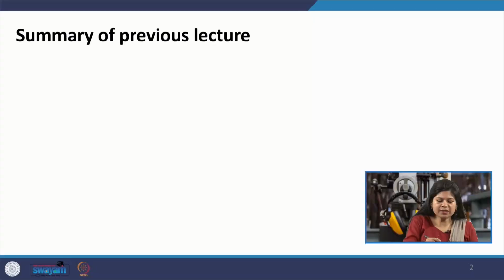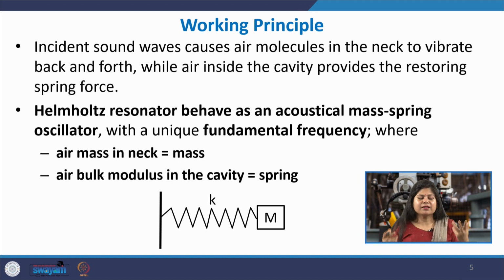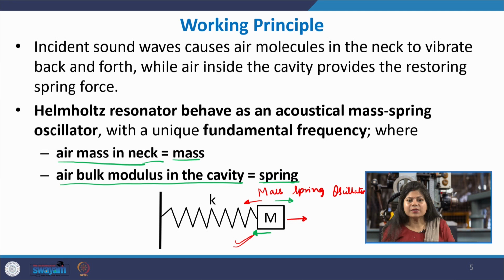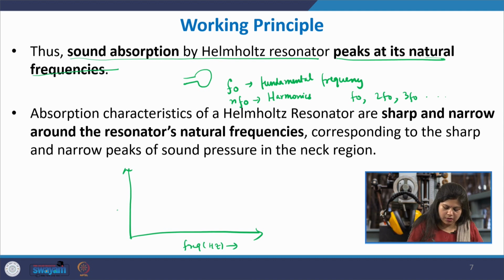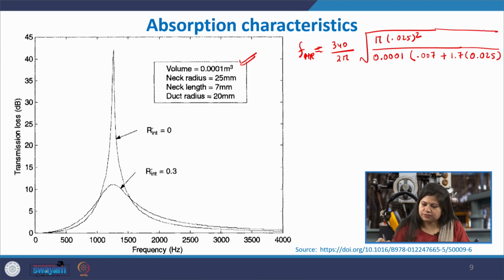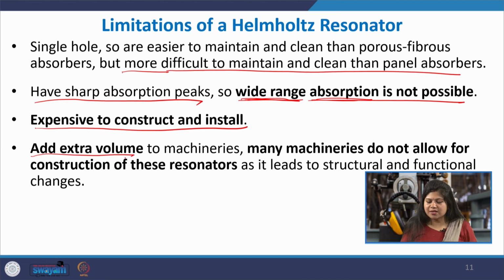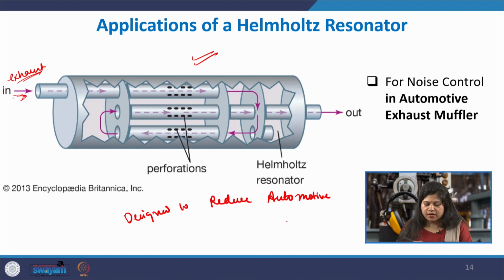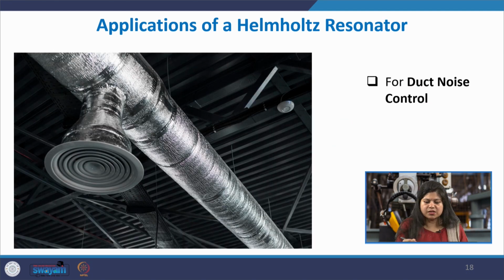Lecture 40 : Helmholtz resonators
Lecture 40 of the NPTEL course on "Noise Control in Mechanical Systems", provides a foundational understanding of Helmholtz resonators. The lecture covers how these devices are designed and utilised across engineering and industrial contexts through their working principle, resonant frequency, natural frequency, absorption characteristics, advantages, limitations, and diverse applications in noise control and acoustics.